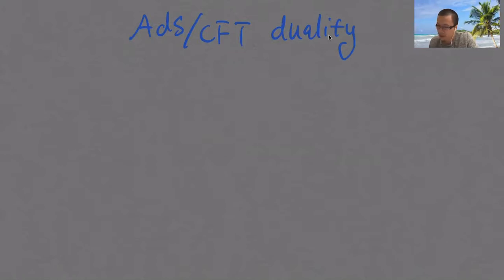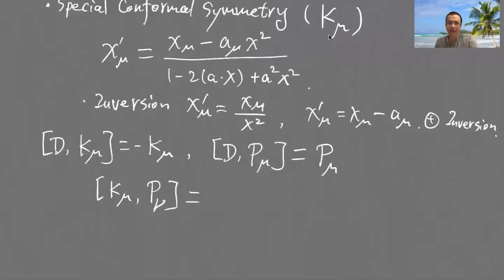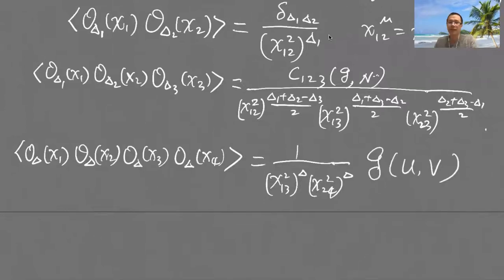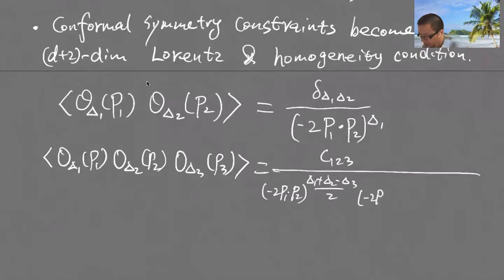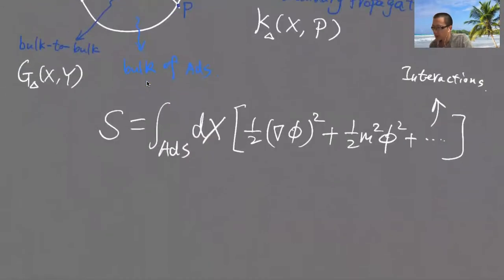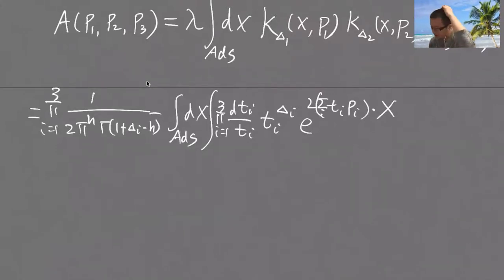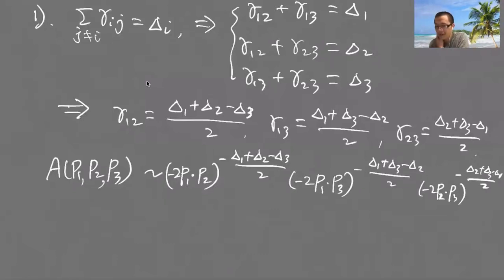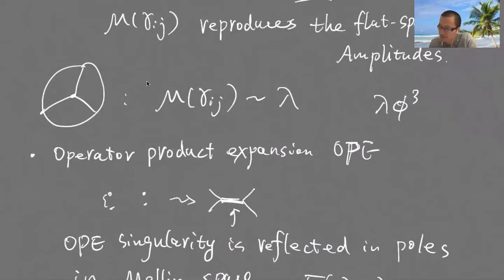Congkao Wen - Witten diagrams and Mellin transform in AdS/CFT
AdS/CFT duality (or more general holographic principle) represents a major advance in understanding quantum gravity, and provides powerful tools for studying strongly coupled quantum field theories. This talk will give a basic introduction to AdS/CFT duality, with the focus on the computation of Witten diagrams and their Mellin transform. Witten diagrams, which play the role of Feynman diagrams, provide the means for computing correlation functions in AdS/CFT. We will show that CFT correlation functions obtained from Witten diagrams have much simpler structures after Mellin transform. Correlators in Mellin space are very analogous to the flat-space scattering amplitudes, and they are often called Mellin amplitudes. We will demonstrate the ideas by studying a few non-trivial examples.